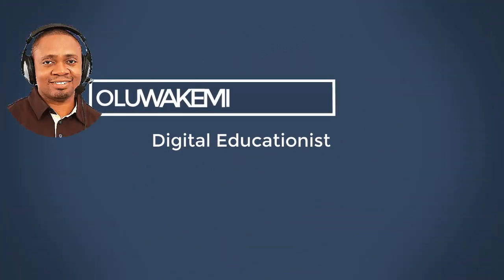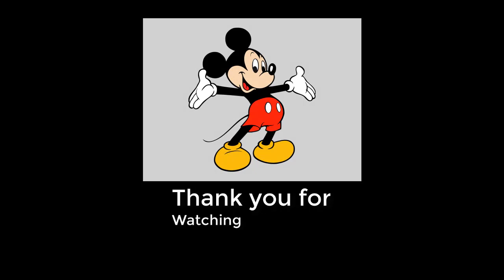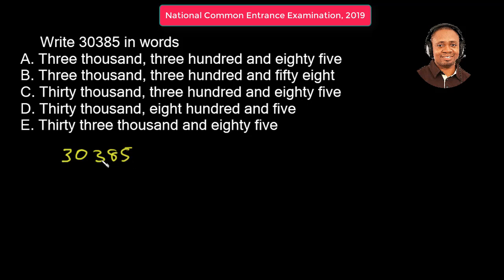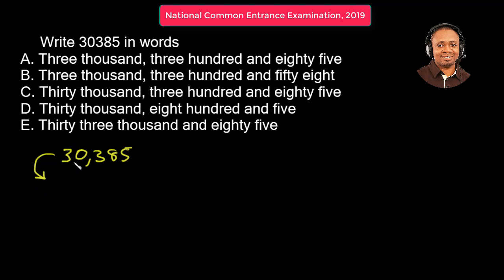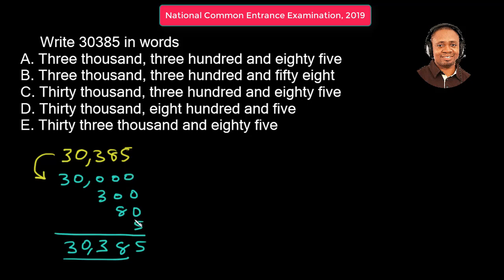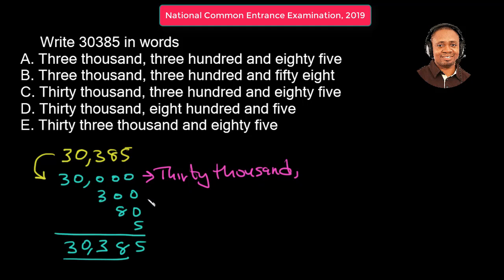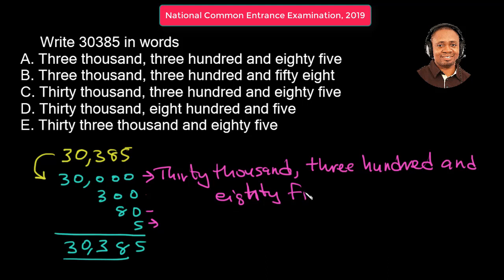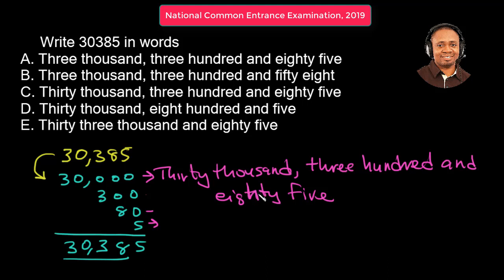Q3 Write figures in words | NCEE 2020 (2019 Math video solutions)